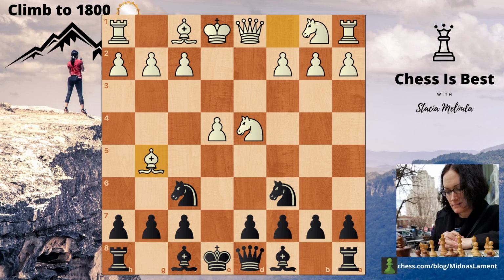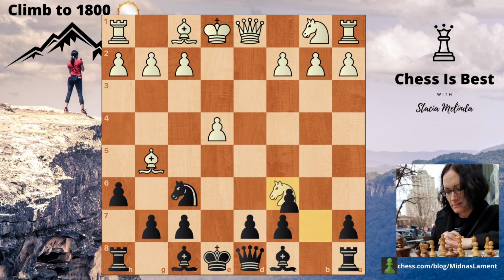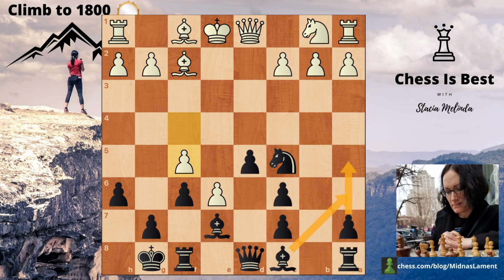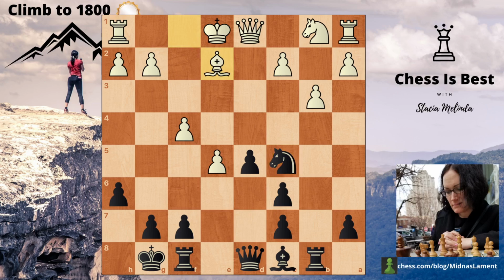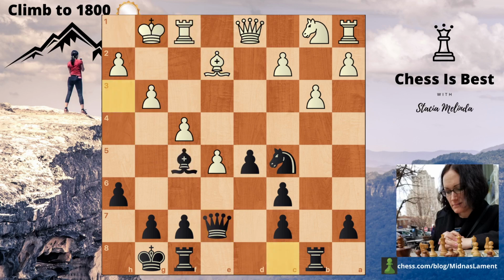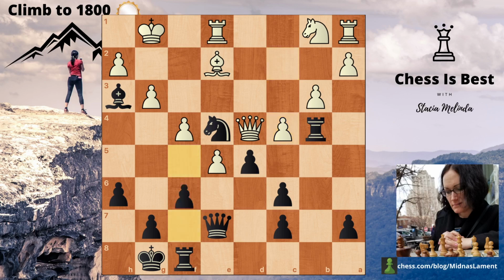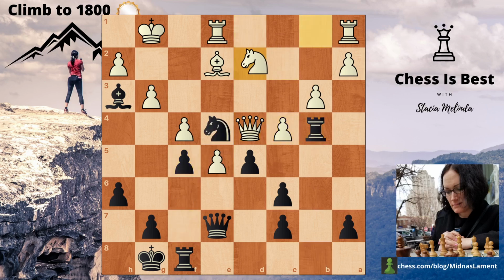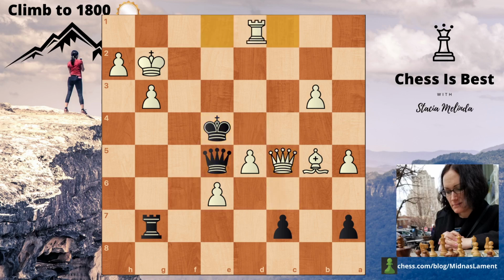Always play f6 | Climb to 1800 on chess.com | Scotch Game